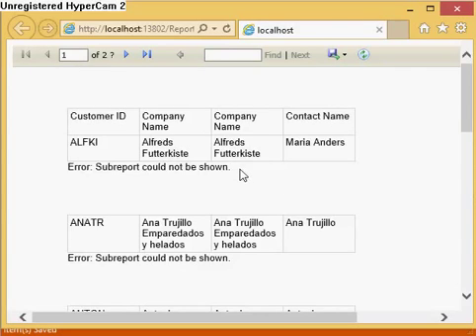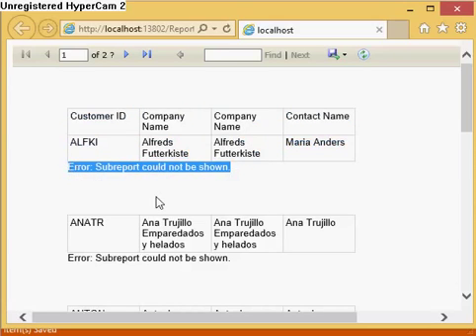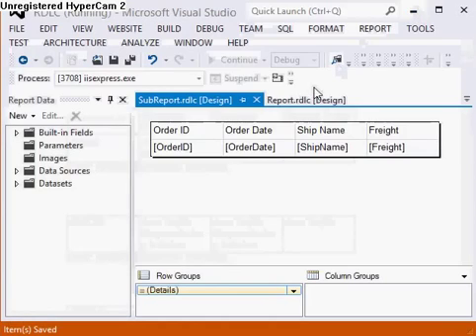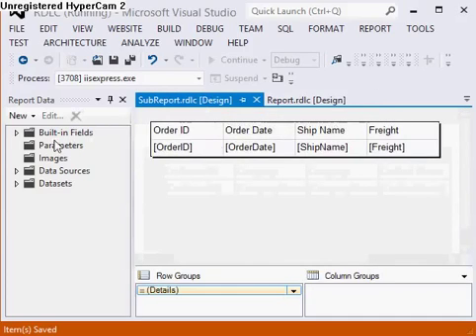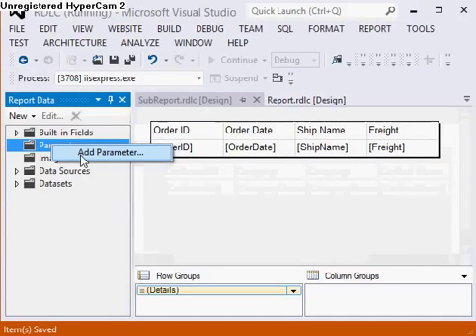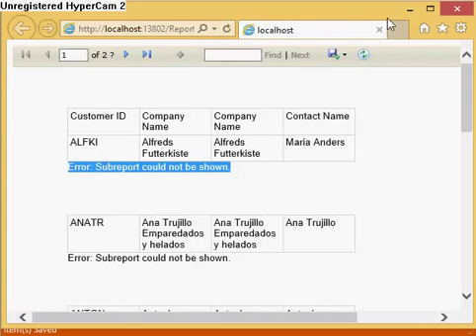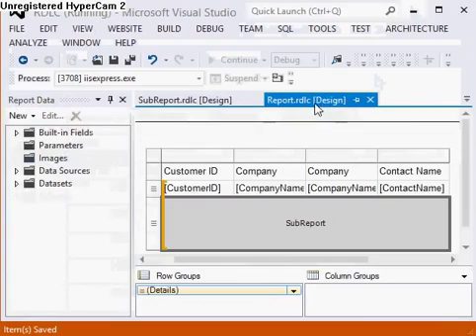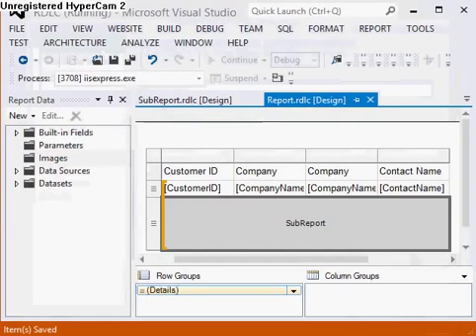Error: Subreport could not be shown. RDLC using with ASP.NET.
This exception is thrown only in 3 cases:
1. Parameter is not passed to sub report
2. Parameter which is been passed is not been created on sub report
3. Data type of parameter on main report and sub report is not matching up.